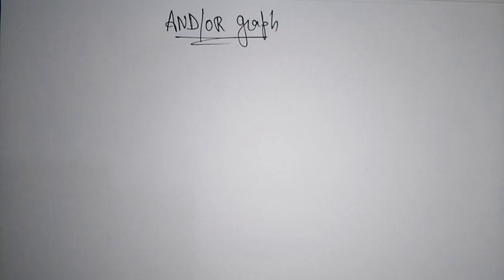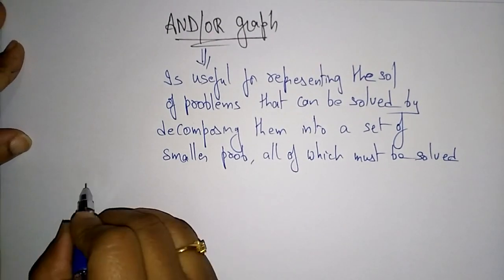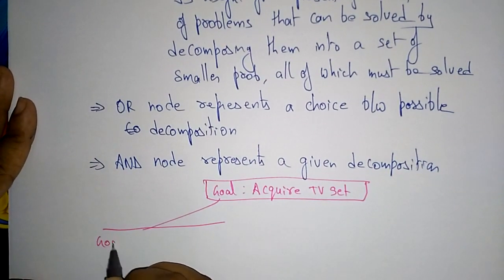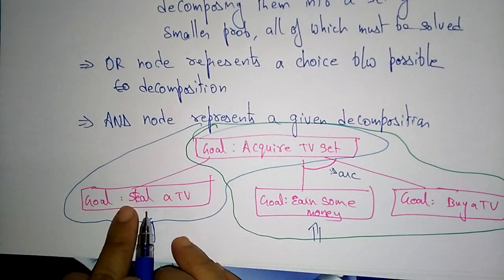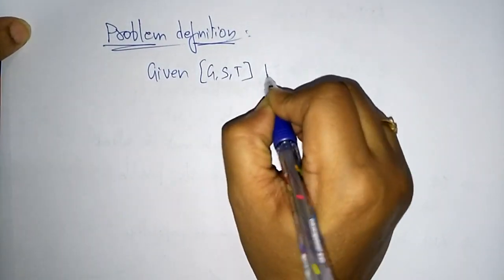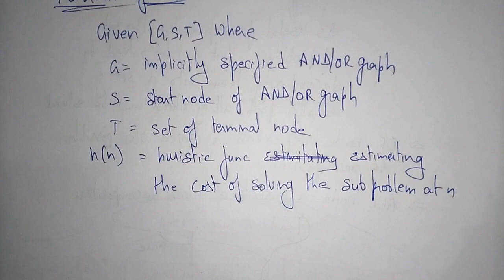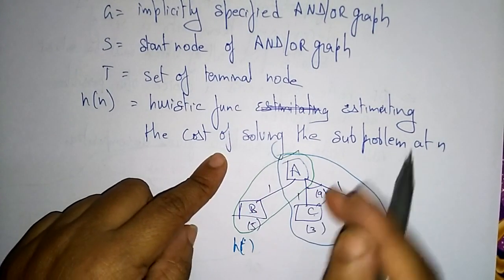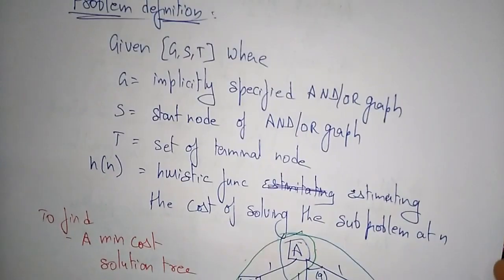AND-OR Graph Introduction in Computer Science | Design & Analysis of Algorithm (DAA) |Lec-33